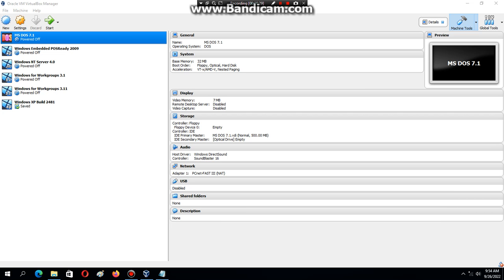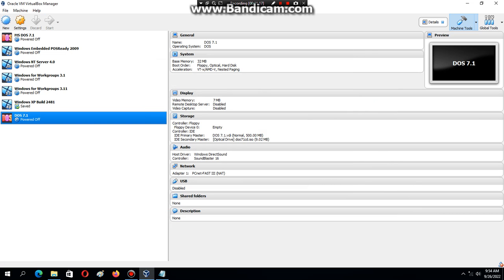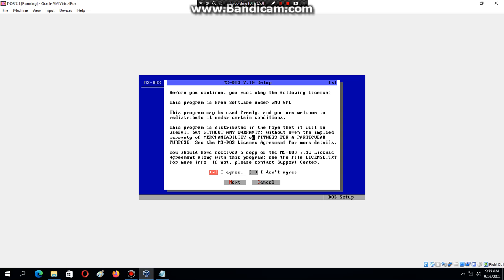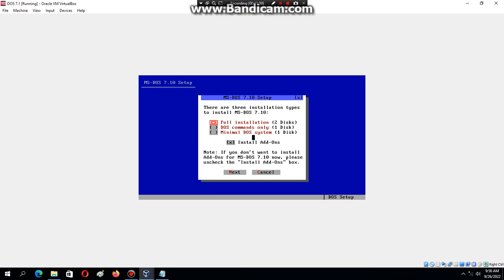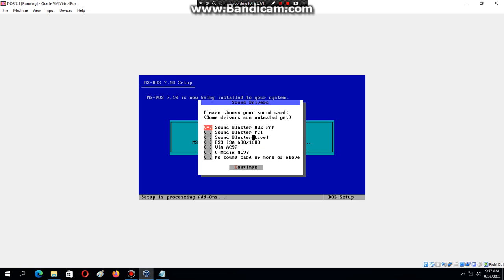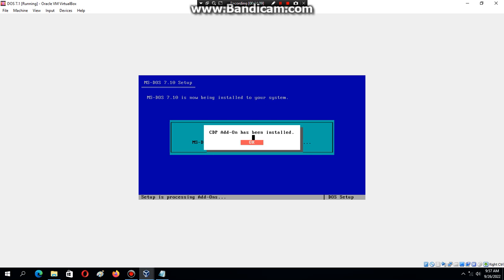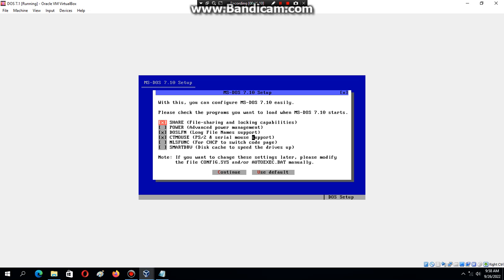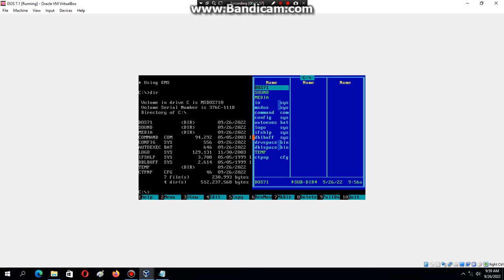Installing MS-DOS 7.1 in VirtualBox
In this video, I will show you how to install MS-DOS 7.1 in VirtualBox.